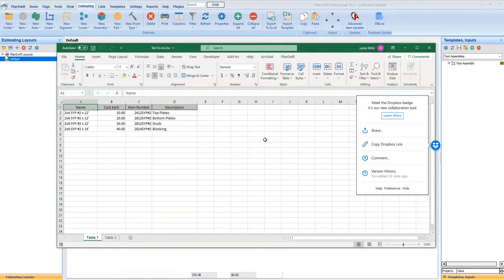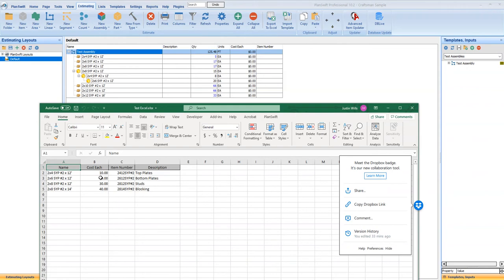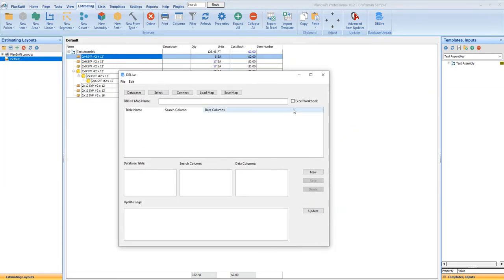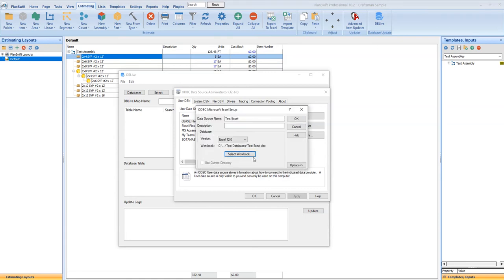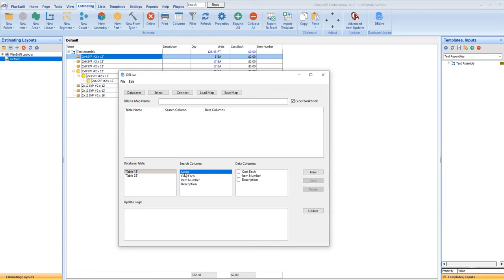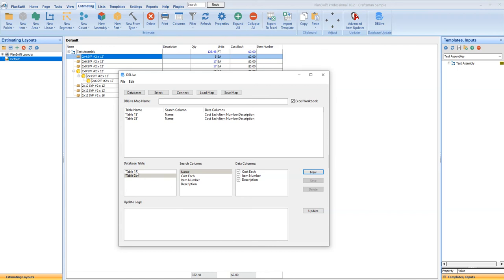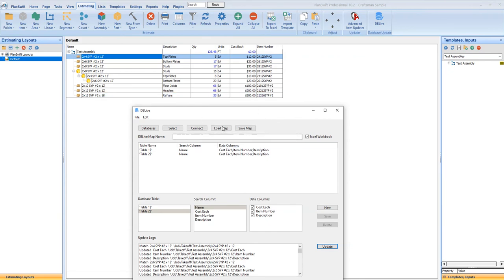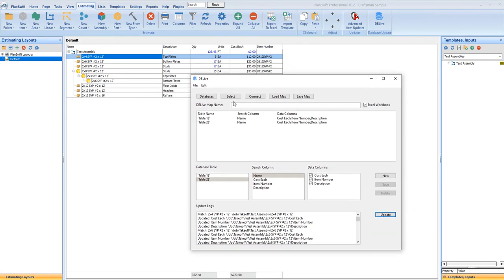DBLive Plugin for Planswift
DBLive creates a live connection between your takeoff items in planswift and any Microsoft Excel spreadsheet or workbook, Microsoft Access database file and virtually any other database file.  Update your takeoff with real time data with just a few clicks!